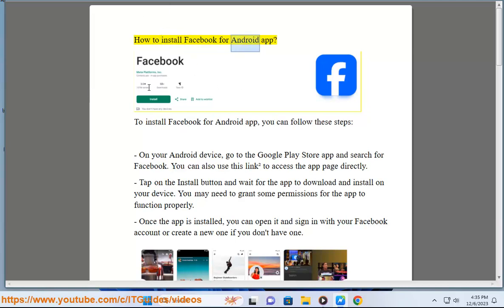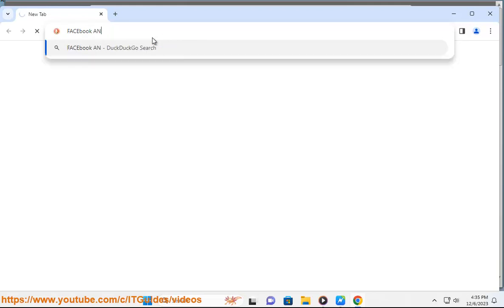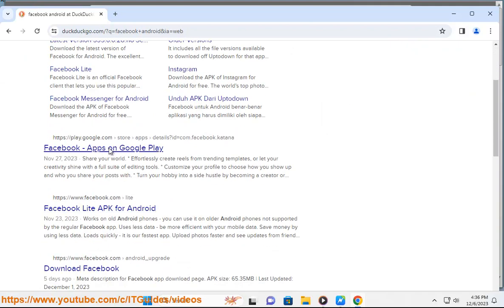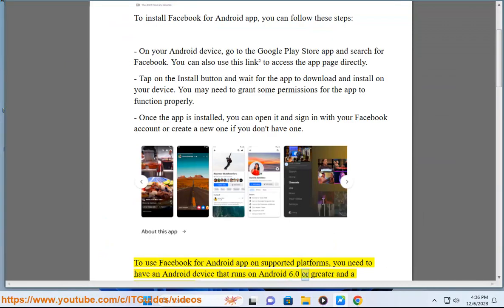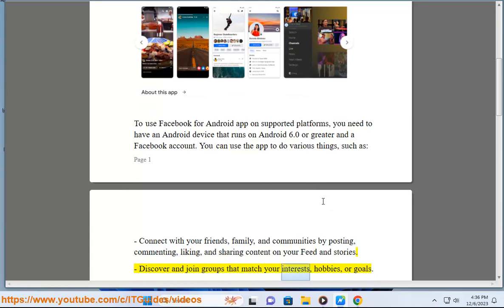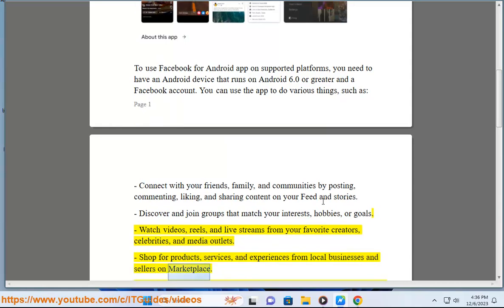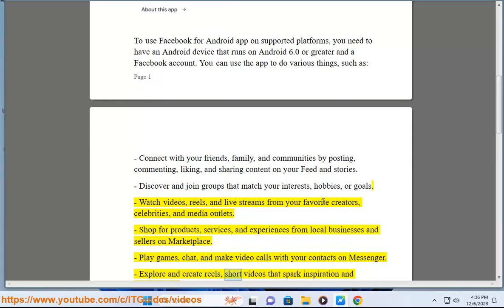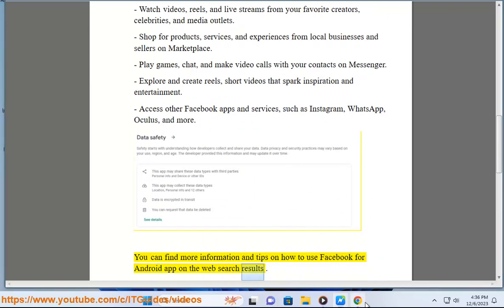Install Facebook for Android app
Here's how to Facebook for Android app.

i. While Facebook remains a dominant social media platform, users have reported various issues with its Android app, impacting their experience. Here are some of the most common reported issues:

**1. Performance Issues:**

* **App crashes and freezes:** Users frequently encounter crashes and freezes, disrupting their browsing experience and necessitating app restarts.
* **Slow loading times:** Pages and content can take a long time to load, leading to frustration and hindering engagement.
* **Battery drain:** The app can drain battery life significantly, impacting overall device usage.

**2. Glitches and Bugs:**

* **Navigation errors:** Unexpected behavior and errors occur during navigation, making it difficult to access desired features.
* **Unintended interactions:** The app may register unintended interactions, leading to unwanted actions or posts.
* **Media issues:** Videos may fail to play or display incorrectly, and images may appear corrupted or blurry.

**3. Content and Algorithm Concerns:**

* **Exposure to misinformation and negativity:** The algorithm prioritizes sensational and divisive content, leading to the spread of misinformation and negativity.
* **Echo chambers:** Users see content reinforcing their existing beliefs, limiting exposure to diverse perspectives.
* **Excessive advertising:** The abundance of targeted ads can be intrusive and detract from the user experience.

**4. Privacy and Security Concerns:**

* **Unclear data usage practices:** Users lack transparency regarding how their data is collected, used, and shared with third parties.
* **Difficulty managing privacy settings:** The complex privacy settings make it challenging to control user data effectively.
* **Data breaches and leaks:** Instances of data breaches and leaks raise concerns about the security of personal information.

**5. Account Issues:**

* **Difficulties with account recovery:** Users face challenges in recovering lost passwords or regaining access to hacked accounts.
* **Unexpected account suspensions or limitations:** Users may encounter account suspensions or limitations without proper explanation or justification.
* **Spam and fake accounts:** The presence of spam and fake accounts detracts from the user experience and can lead to scams or abuse.

These reported issues highlight the need for Facebook to address user concerns and improve the overall Android app experience. Enhancing performance, addressing bugs and glitches, promoting healthy content algorithms, ensuring user privacy, and providing effective account management are crucial steps towards regaining user trust and satisfaction.

**Additionally, it is important to note that app updates can introduce new issues. Updating the app to the latest version often resolves reported issues.**

ii. While Facebook remains a dominant social media platform, various alternative apps offer different features and functionalities that might better suit your needs. Here are some notable Facebook alternatives for Android:

**1. MeWe:**

* **Focuses on privacy and user control:** Offers more granular control over privacy settings and data sharing compared to Facebook.
* **Emphasis on authentic connections:** Promotes genuine interactions and discourages the spread of misinformation.
* **Community-driven platform:** Users have more power to moderate content and create their own groups and communities.

**2. Mastodon:**

* **Decentralized and open-source:** Unlike Facebook, Mastodon operates on a decentralized network, giving users more control and transparency.
* **Focuses on content, not advertising:** Prioritizes meaningful content and conversations over intrusive advertising.
* **Diverse communities and interests:** Caters to various communities and interests through a network of independent servers.

**3. Reddit:**

* **Community-driven content platform:** Users share and discuss news, stories, and information through various subreddits.
* **Upvoting and downvoting system:** Promotes high-quality content and discourages negativity.
* **Anonymous participation:** Allows for anonymous browsing and commenting, providing a platform for diverse voices.

**4. Telegram:**

* **Focuses on security and privacy:** Offers end-to-end encryption for secure messaging and group chats.
* **Self-destructing messages:** Allows sending messages that automatically disappear after a set time, ensuring temporary communication.

**5. Discord:**